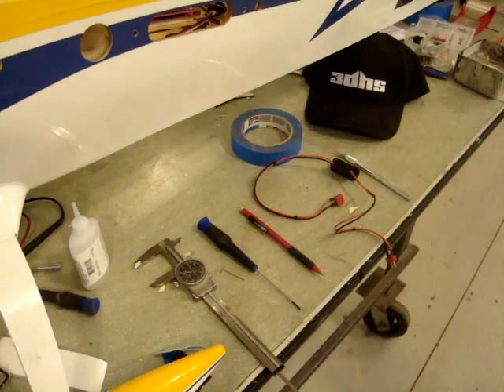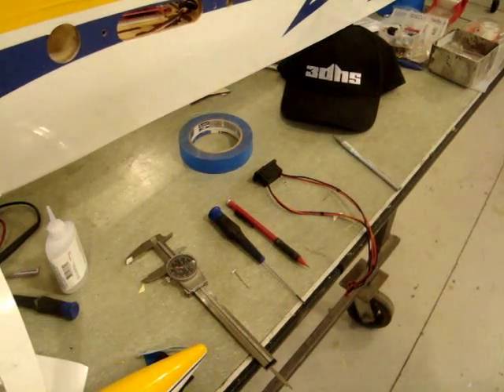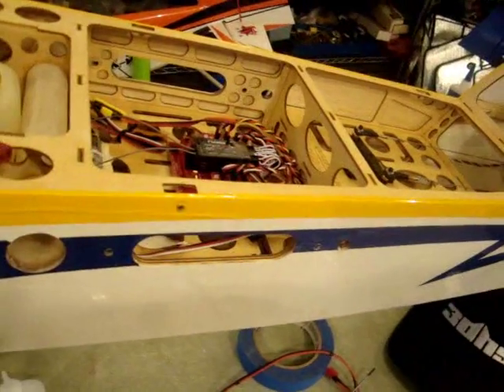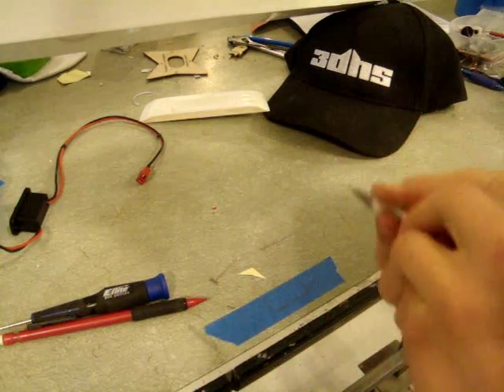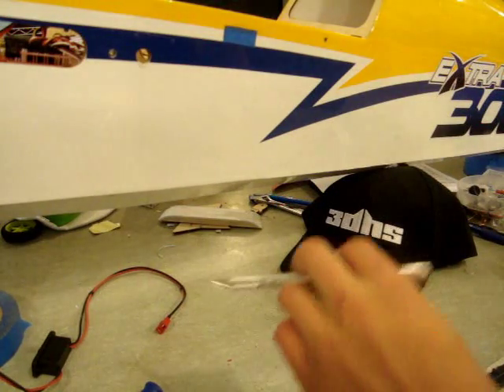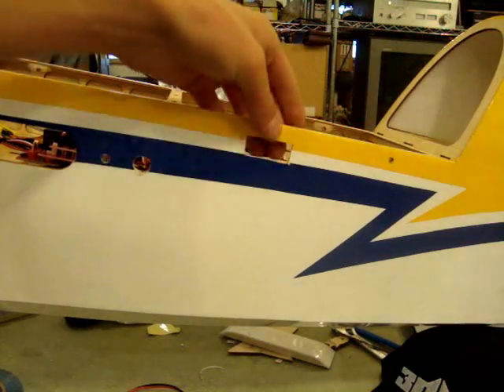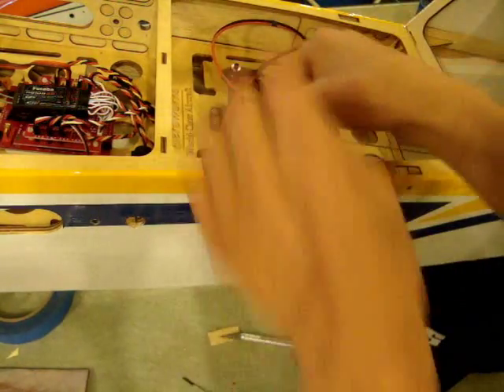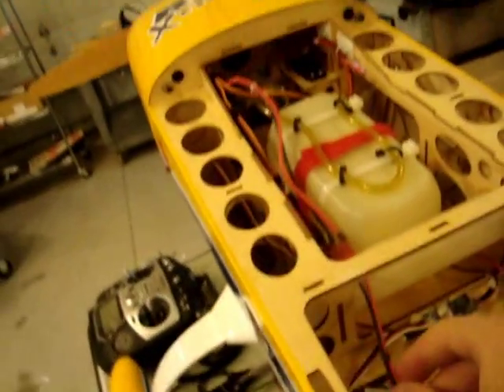How to install a switch into a gas RC airplane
How to install a switch onto a gas rc plane...